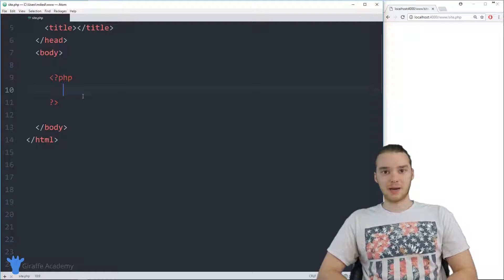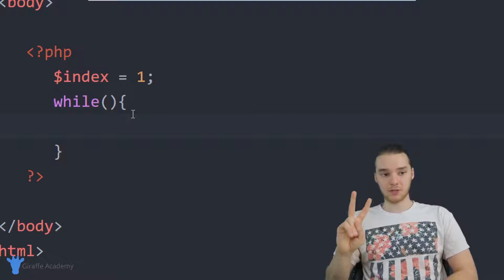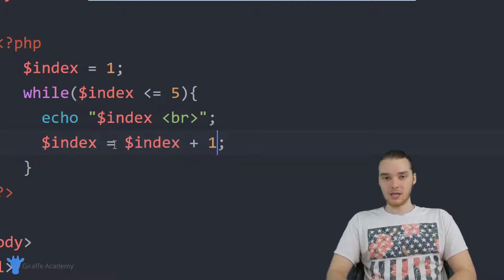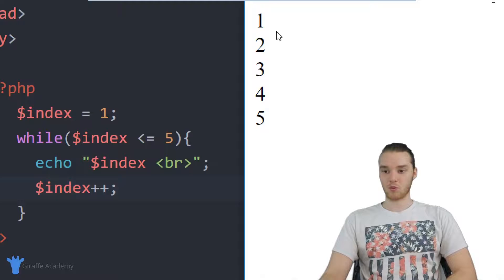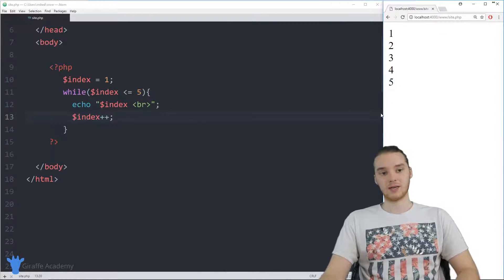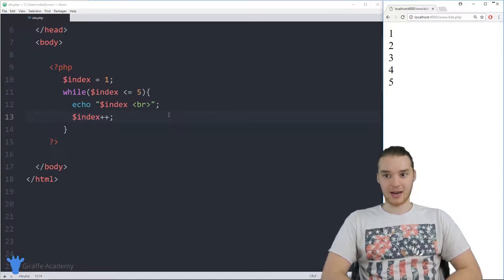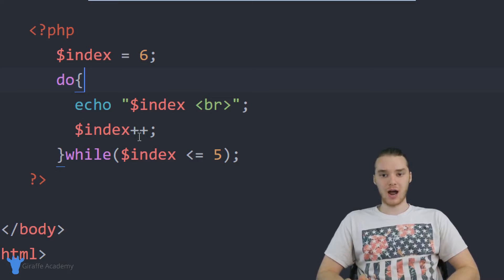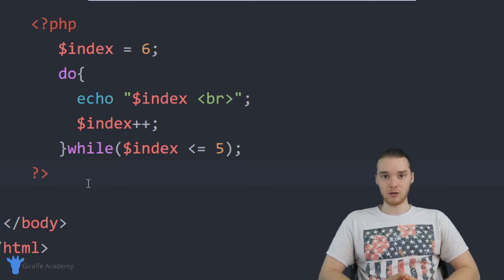While Loops | PHP | Tutorial 24